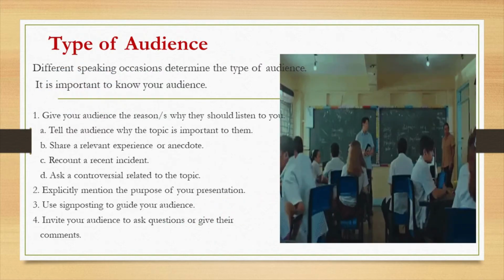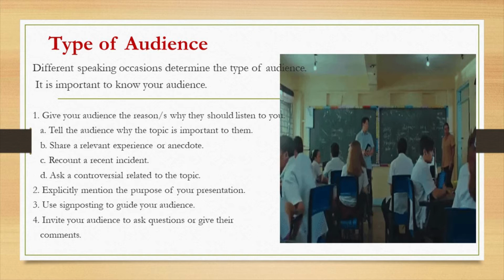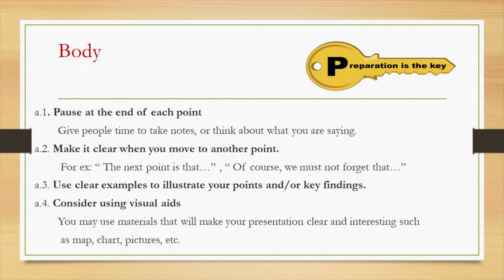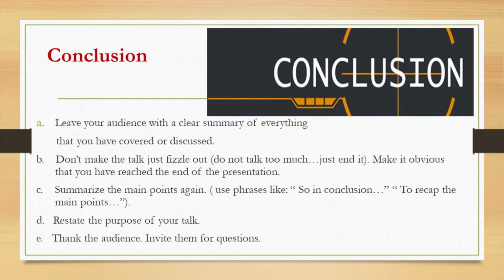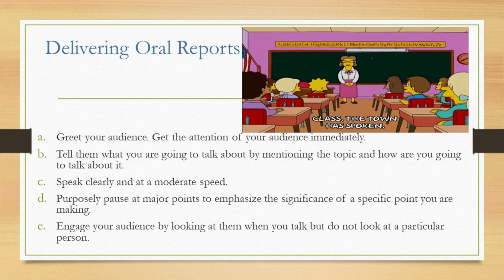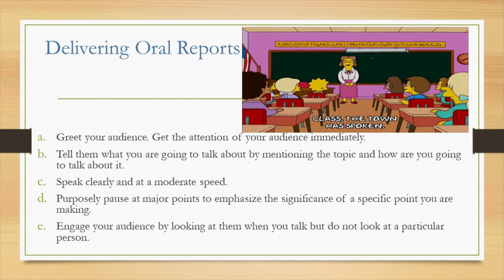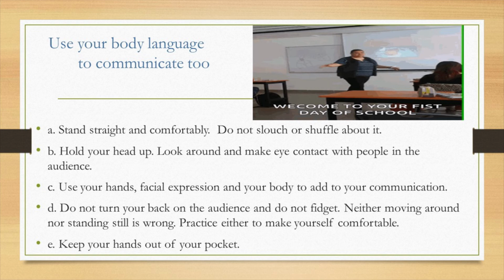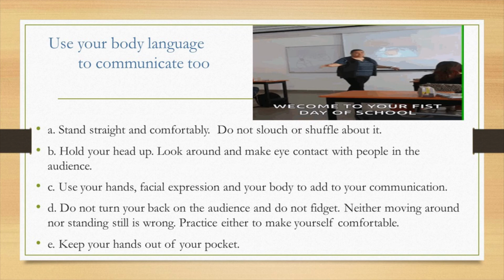ENG 003 GO TEACH - ORAL REPORTING